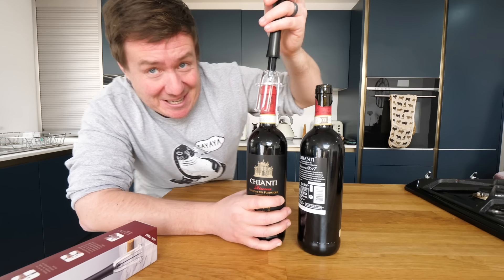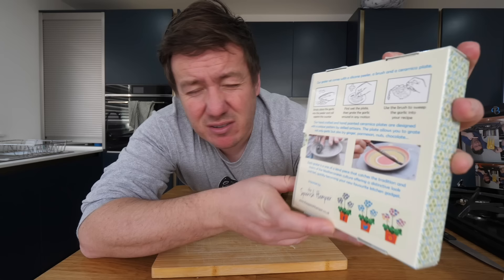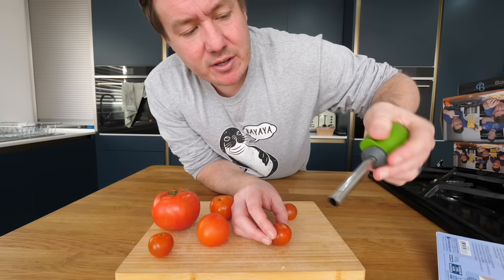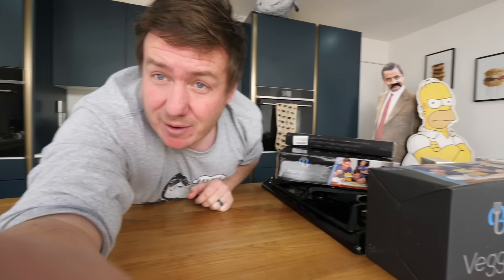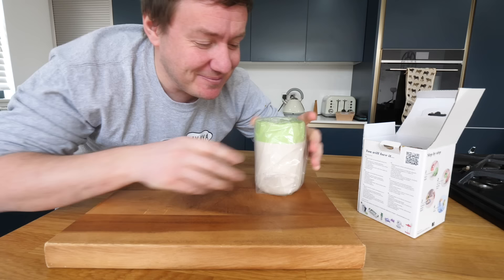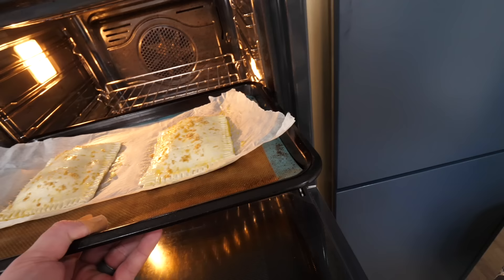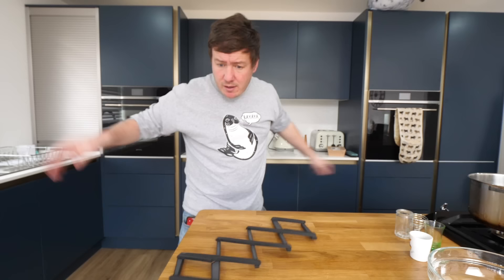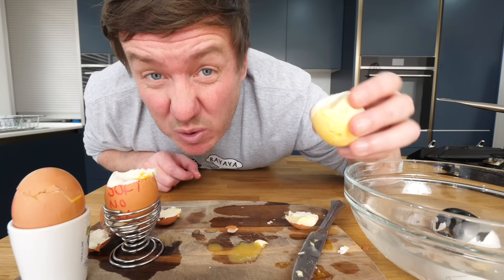I Tested Viral Kitchen Gadgets ft an egg Spinner!!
Lets test viral kitchen gadgets as we try out a wine bottle air pump, a mini washing machine, tomato huller, apple grater, an 'as seen on tv' amazing oven glove, garlic grater set and an pretty cool egg spinner! Enjoy, tell your friends and don't forget to check out the others!

Fancy getting one of the gadgets? Head here
Wine bottle air pump
Eggxer egg spinner
Japanese spinny washing up thing?
The great garlic grater
Tomato huller Trudeau was found in a bargain bin
Amazing Oven glove
Betty bossi apple grater

Veggie prep kits UK
Veggie prep kits US
Baking Mats UK
Baking Mats US
Cake stand UK
Cake stand US